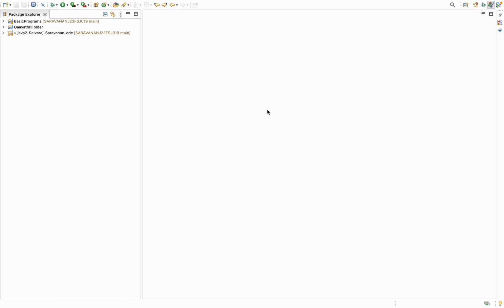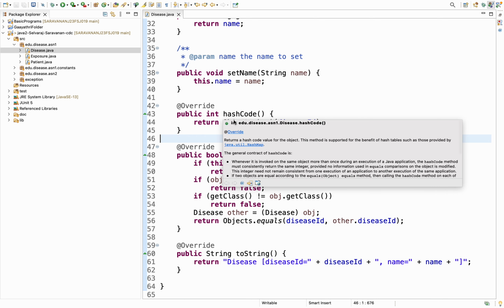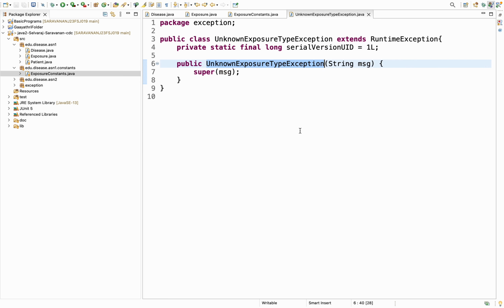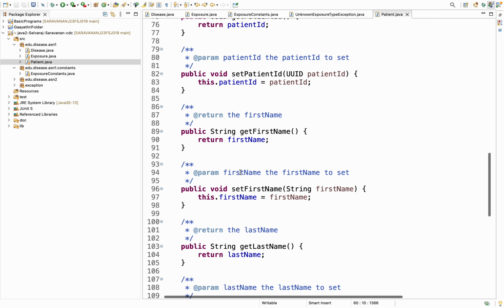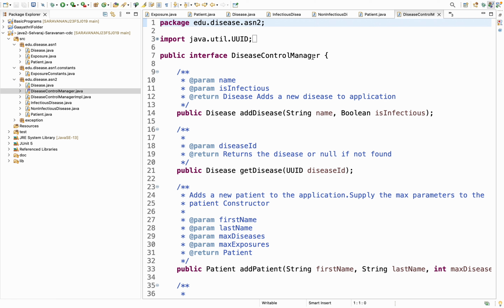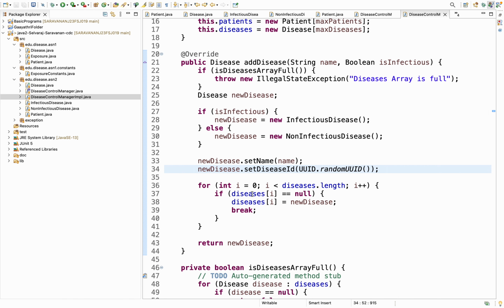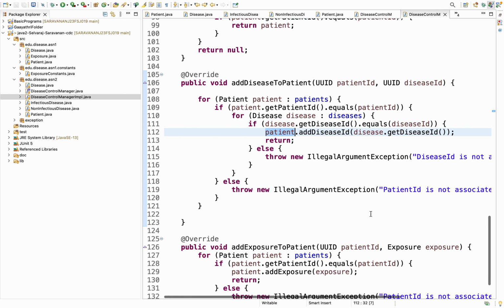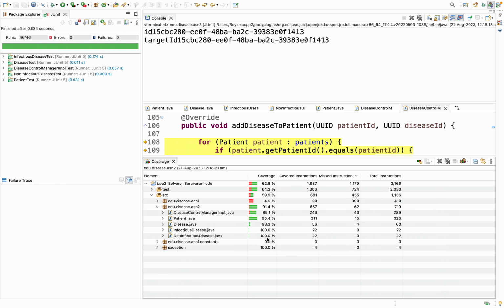Application : Center for Disease Control presented by Saravanan Selvaraj